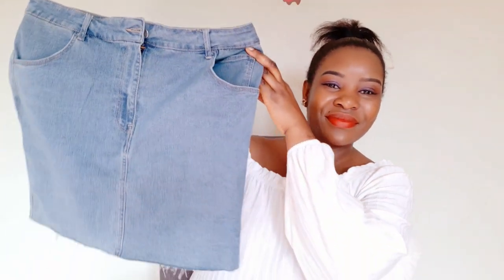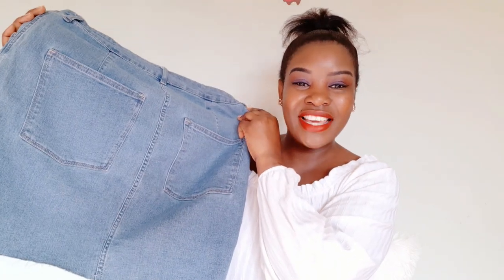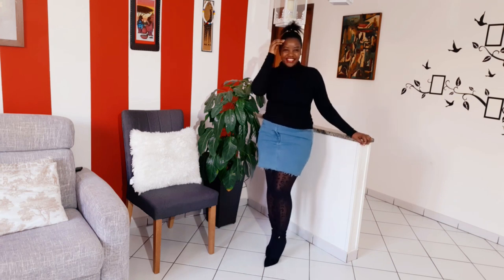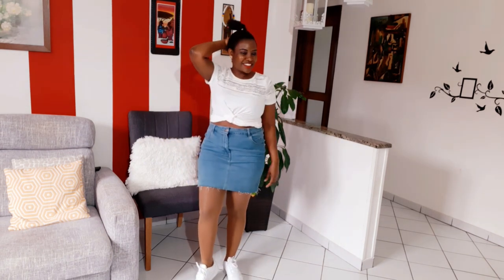HOW TO STYLE A DENIM SKIRT FOR SPRING AND SUMMER